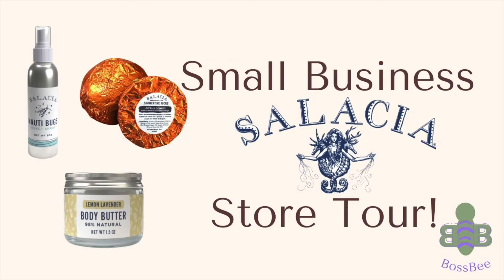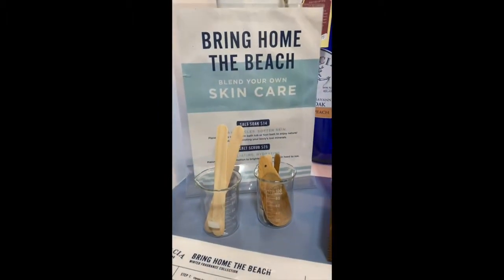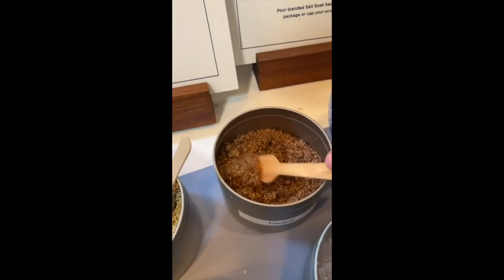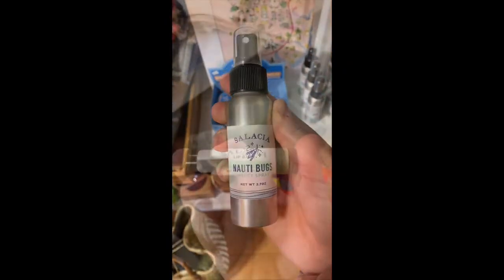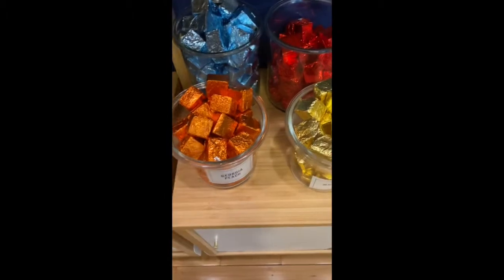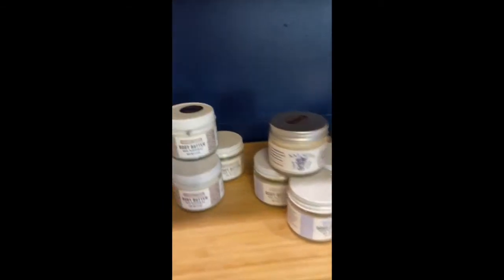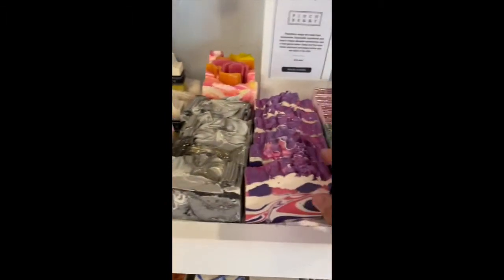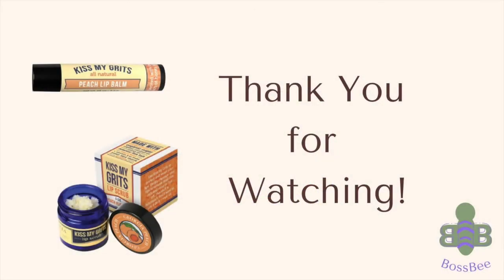Small Business Store Tour: Salacia Salts!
Salacia Salts, a small business here in Savannah that loves SCAD Beauty students! In this video, you will get a tour of the store and an overview of all the products they have to offer. Enjoy the video!